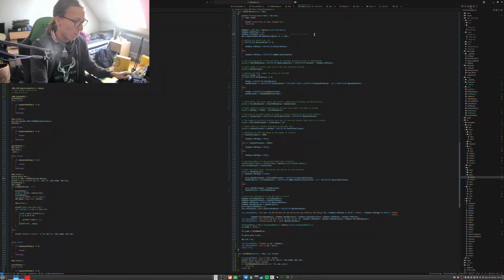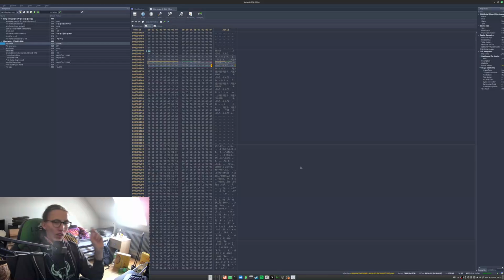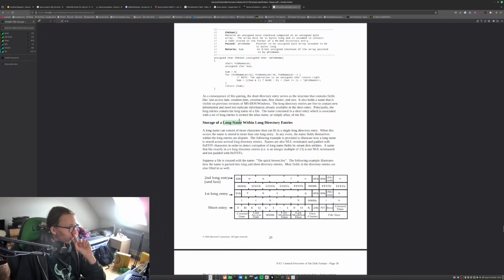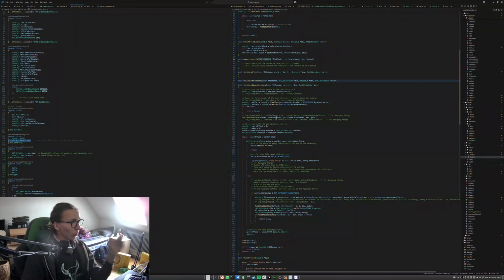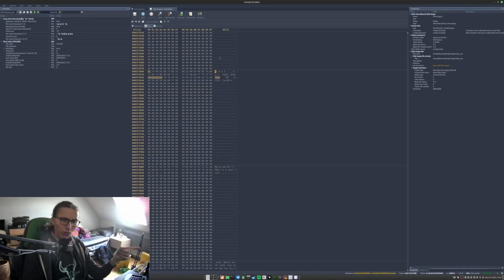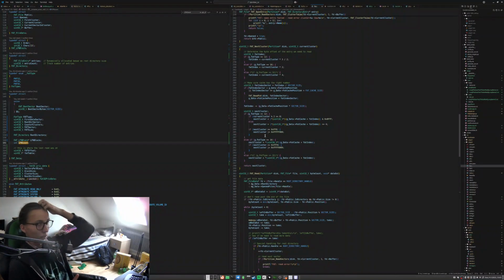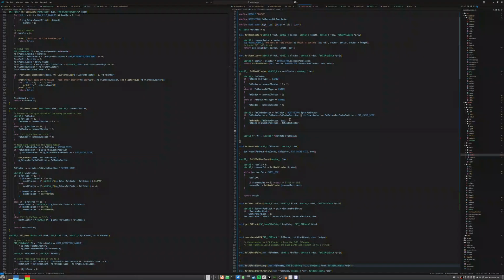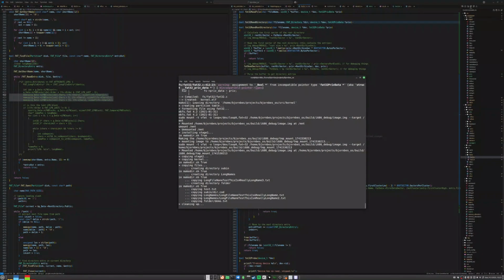Making a FAT driver for my kernel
this was broadcasted on the 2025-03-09

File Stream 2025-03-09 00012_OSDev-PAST